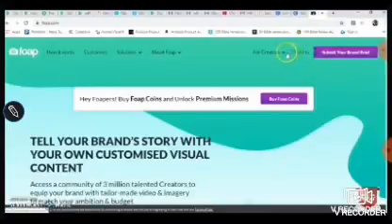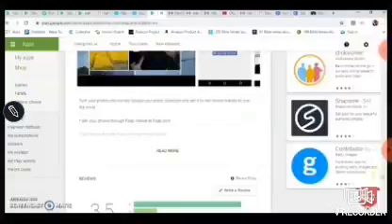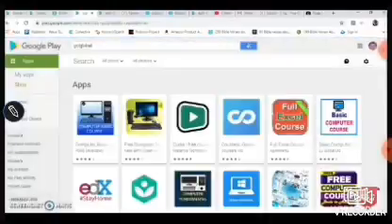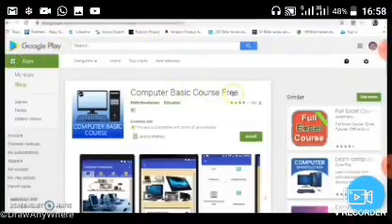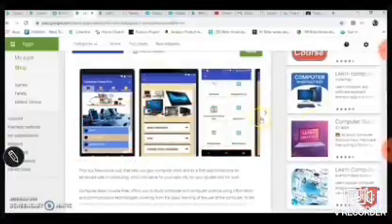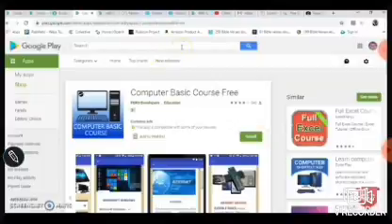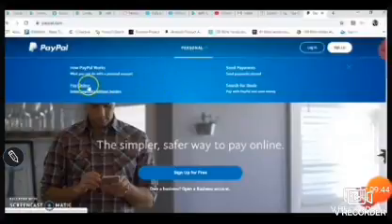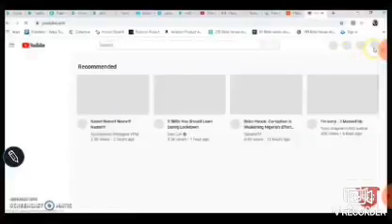PART 2 : EARN MONEY WITH YOUR HANDSET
If you watch this video ,you will start learning  how to make money with your Android or SMARTPHONE ,many people have been defrauded  online ,but this one is genuine,